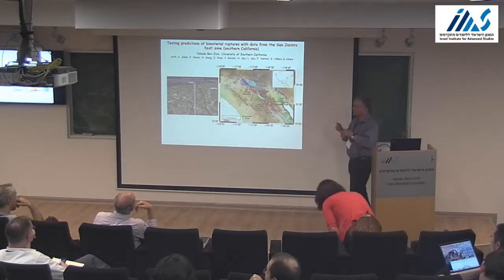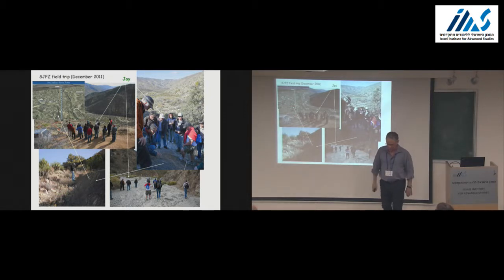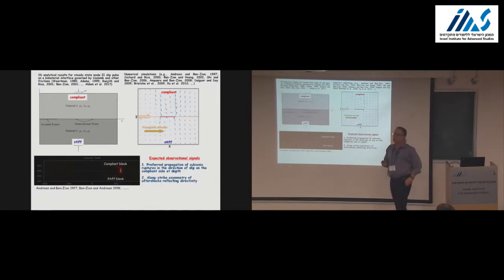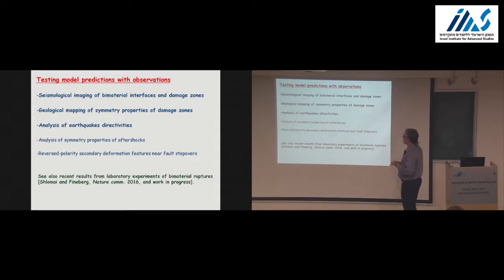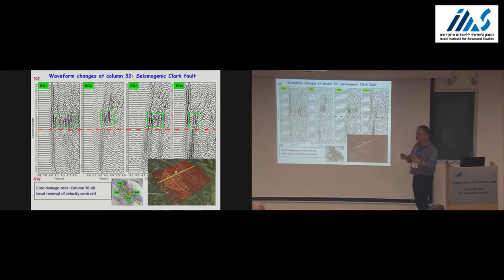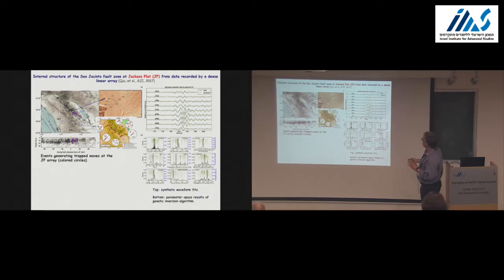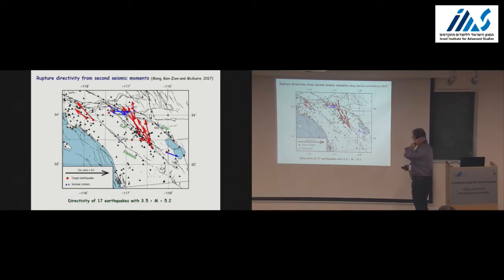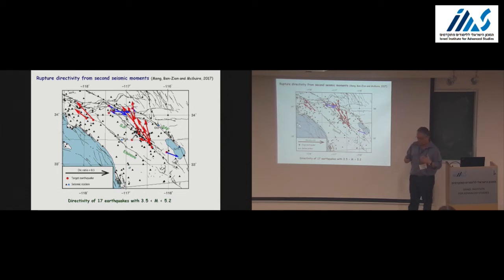Y. Ben-Zion: "Testing predictions of bimaterial ruptures with San Jacinto fault zone data"